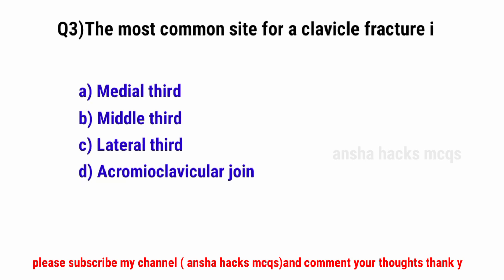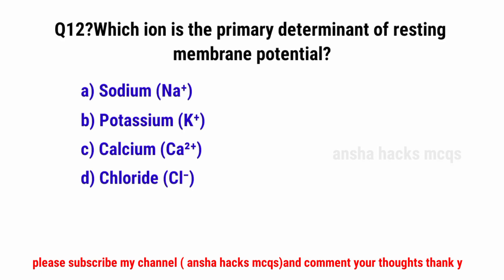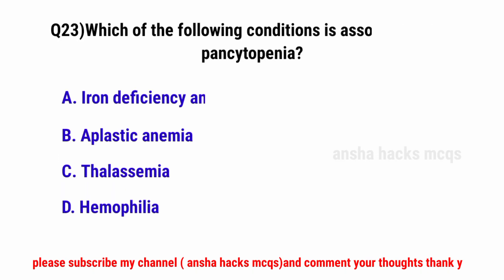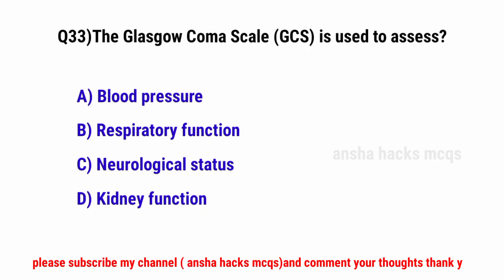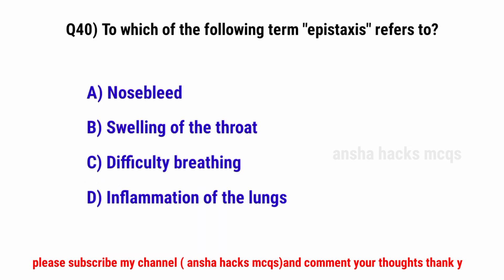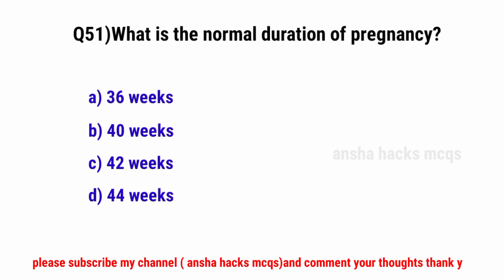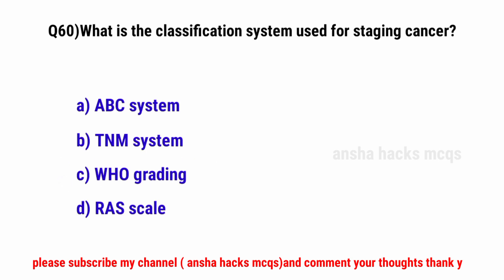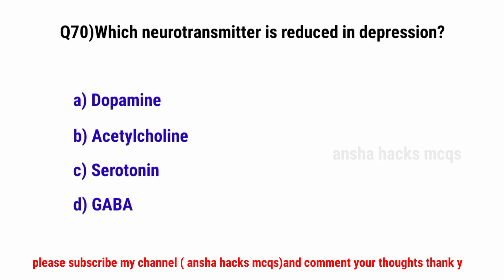Top 70 nursing questions | BSc nursing preparation 2025 | rrb staff nurse mcqs | Nursing Exam 2025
🎯 Perfect for: BSc Nursing, Staff Nurse, AIIMS, NCLEX, SSC GD, RRB Nursing, ANM, GNM, NEET, Medical, and Competitive Exams
🧠 Master the most important and frequently

💉 All questions are new, fresh, non-repetitive, and include answers at the end of each — ideal for fast revision and concept clarity.